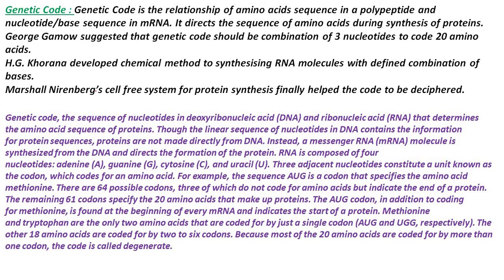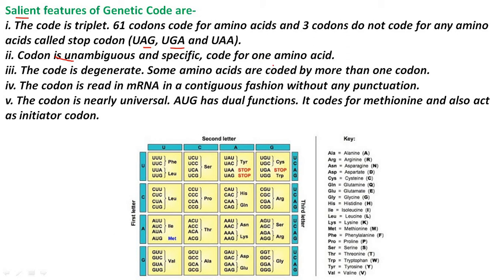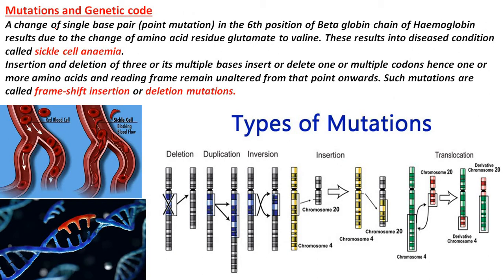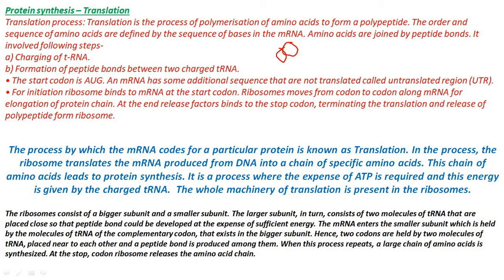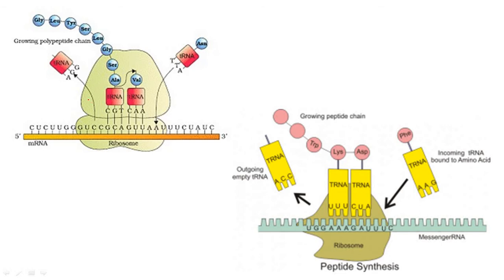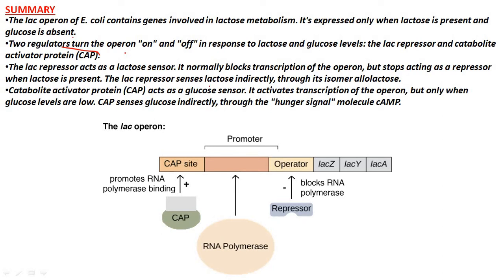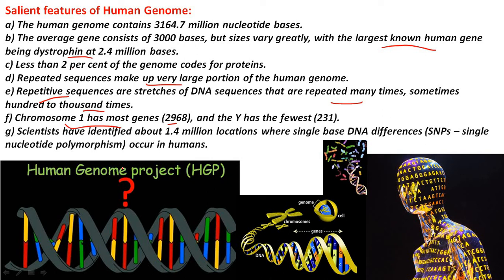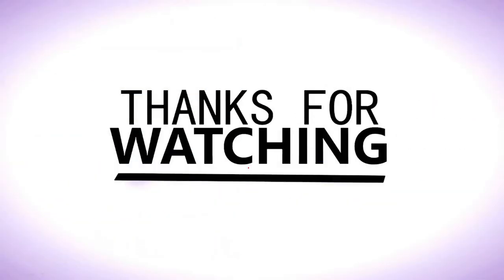Molecular Basis of Inheritance, Lecture 3, Translation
In this video I described about genetic code, translation, HGP and their goals.